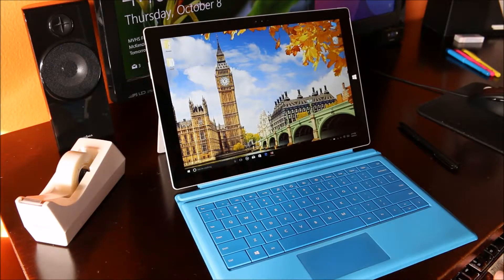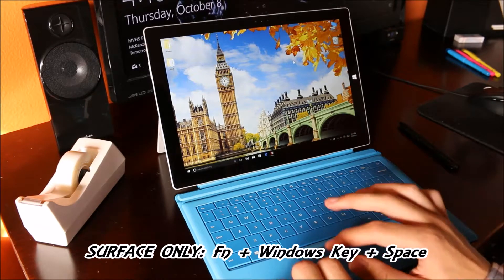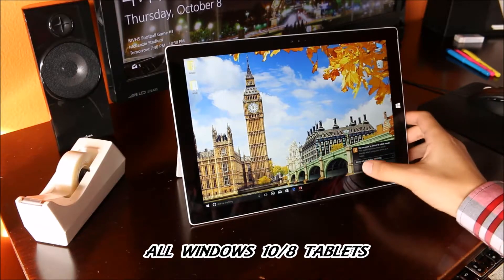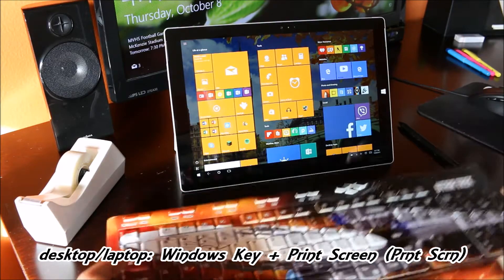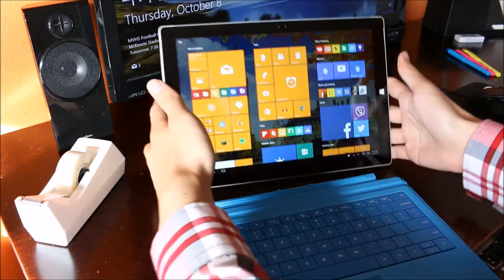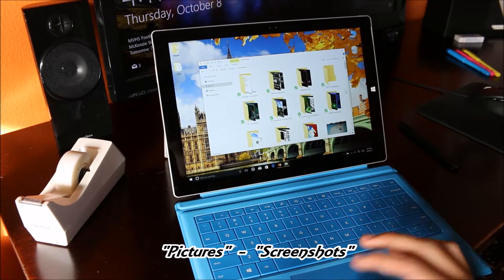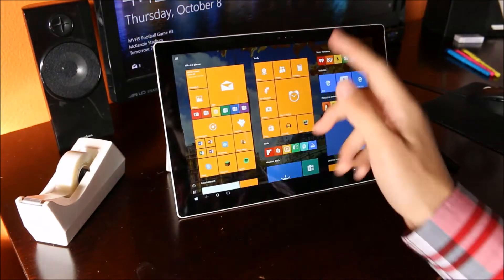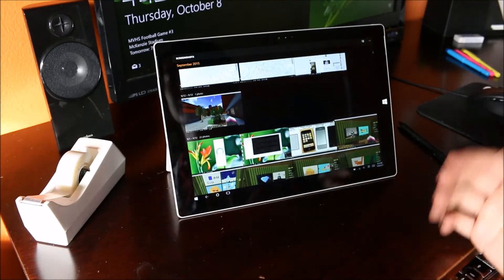How to take screenshots in Windows 10, and on Surface (Works with 8)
a video showing multiple ways of taking screenshots in Windows, and how to find them